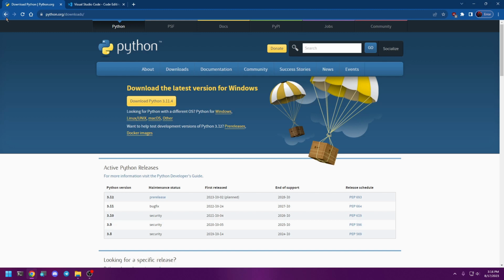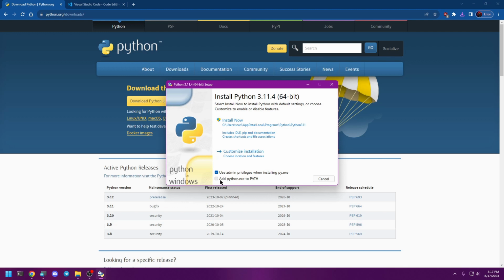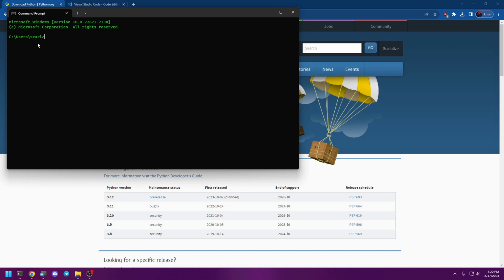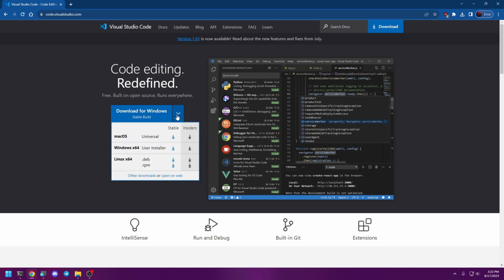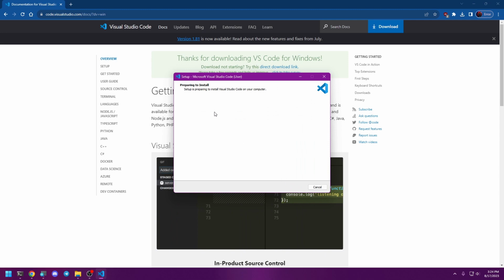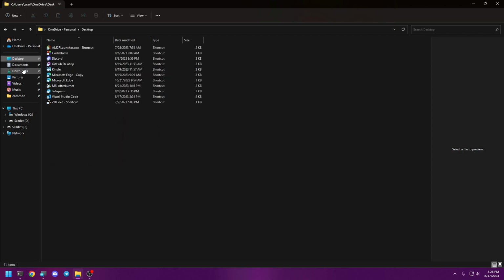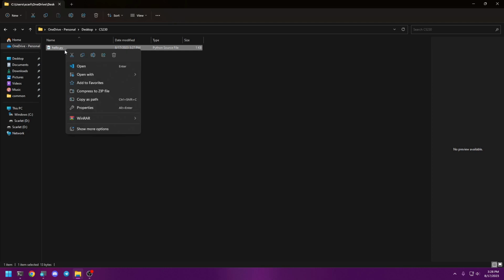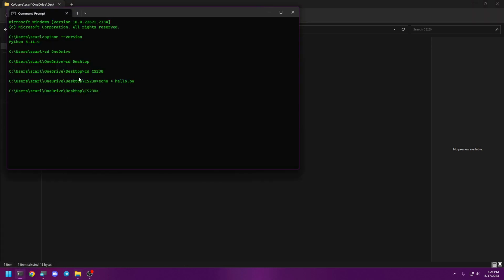CS230: Setting Up Your Environment